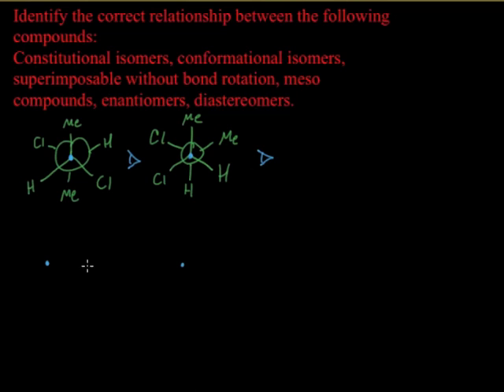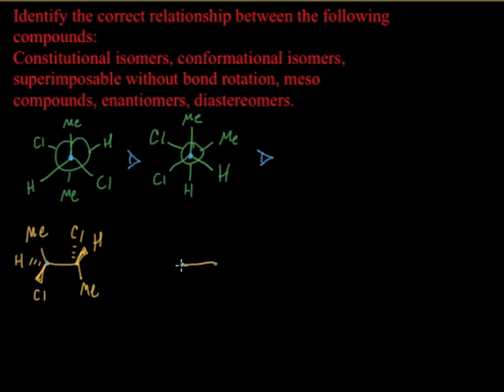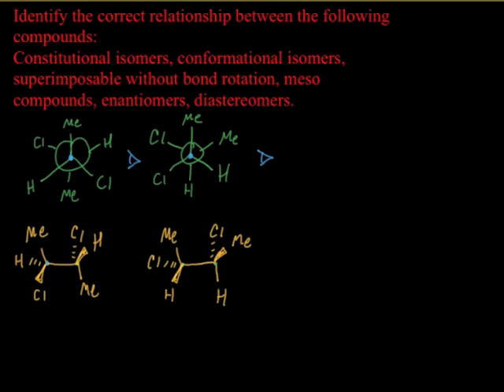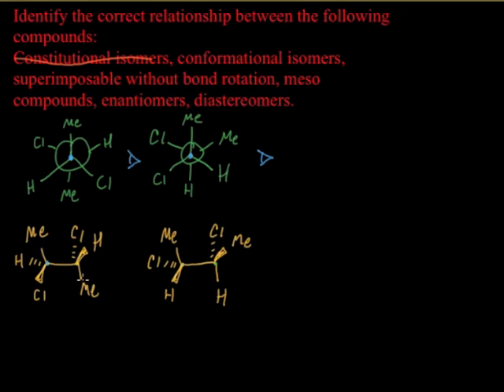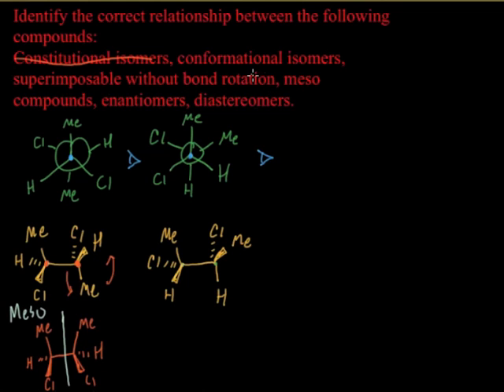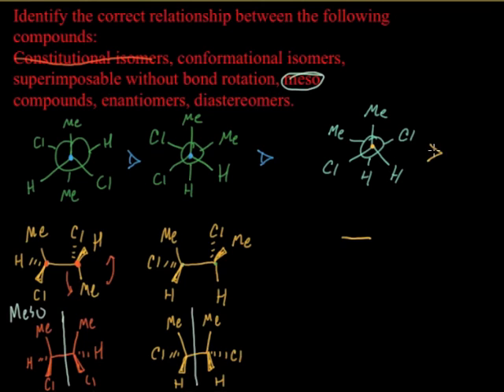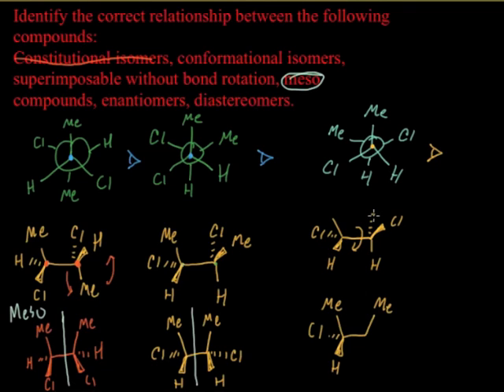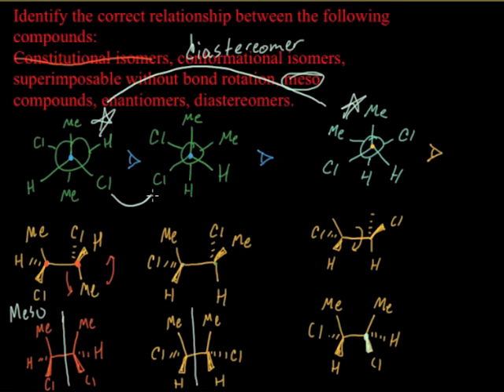Stereochemical relationships 3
Determining the stereochemical relationship between two organic compounds.